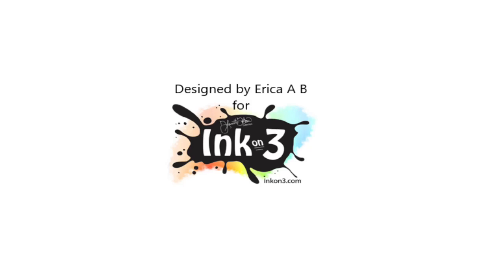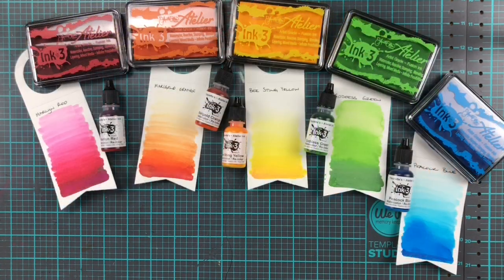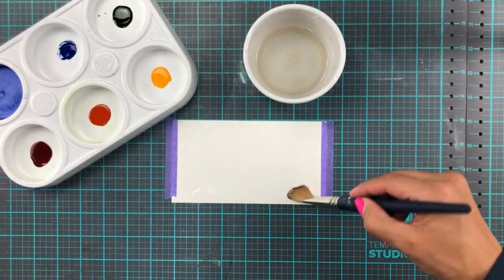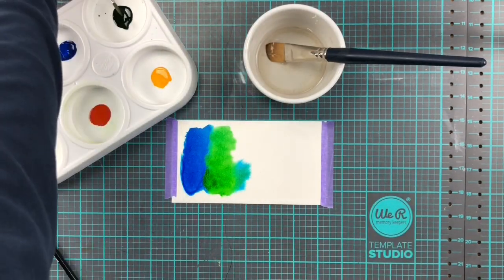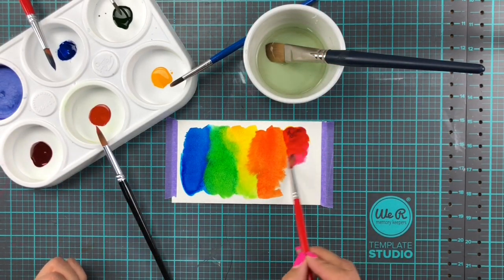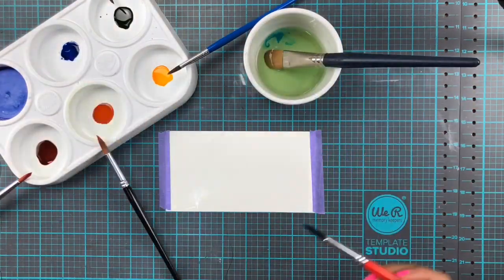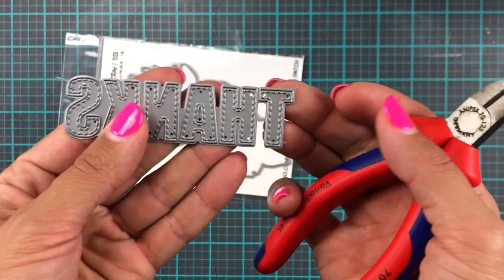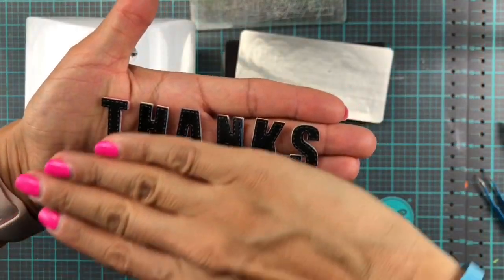Ink On 3 Atelier Inks Water Colour Rainbow Cards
Today’s cards are made with the re-inkers from Ink On 3. They work beautifully as water colours and I have made three as I was having so much fun with them!